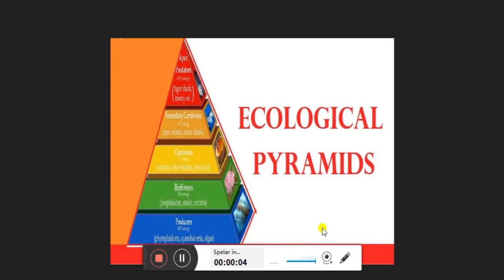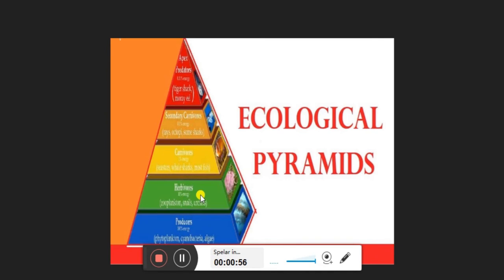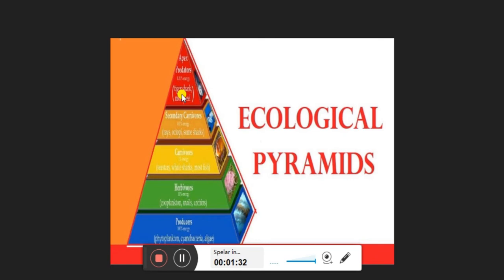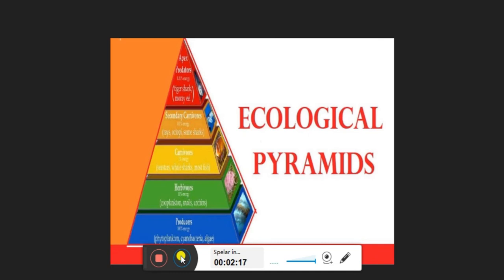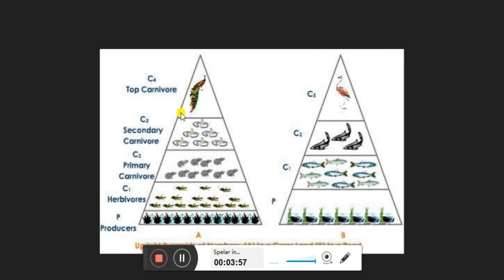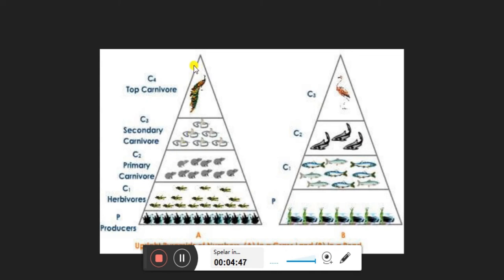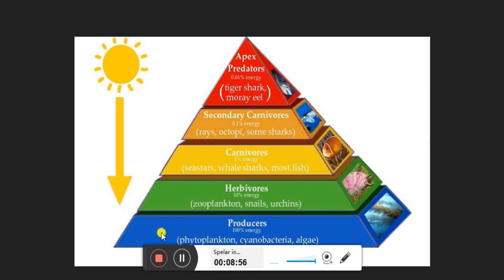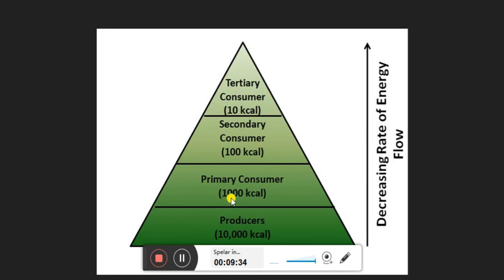Class VIII:: ECOSYSTEM AND ECOLOGICAL PYRAMID